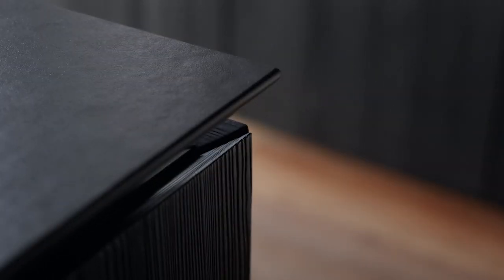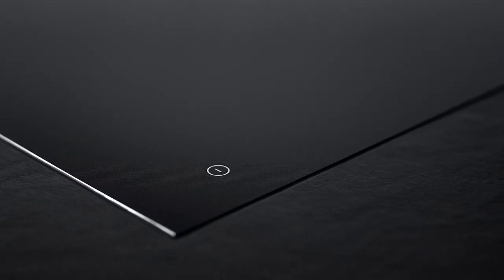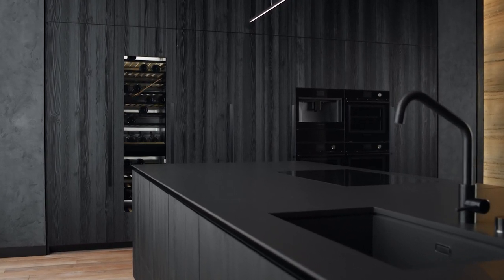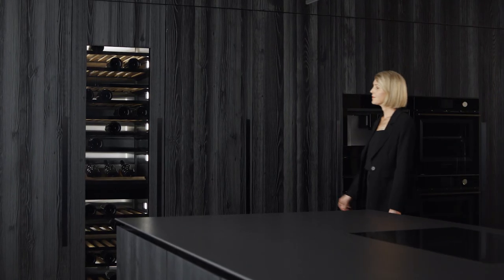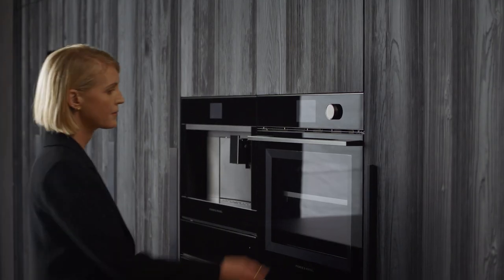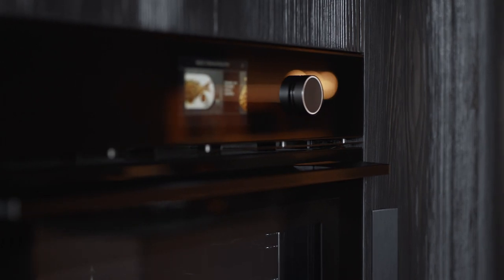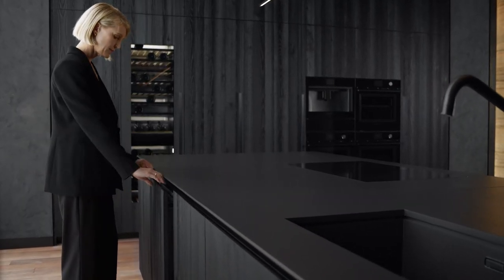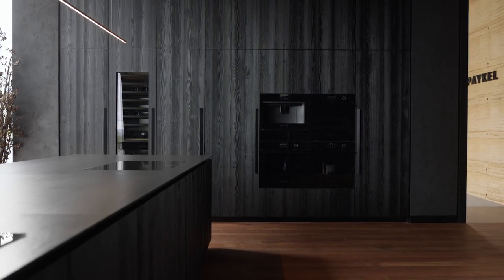The Minimal Style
The best minimal kitchens create a feeling of luxurious simplicity. But they require rigour — every detail, every finish, perfectly considered. Quiet and refined, Minimal Style appliances are designed to support the creation of bespoke integrated kitchens. With their singular aesthetic and monochromatic details, they dissolve into the kitchen landscape to support the clarity and integrity of the architectural concept.

Enjoy the Beauty of Choice. Choose the perfect product style and integration solution to complement your kitchen architecture.